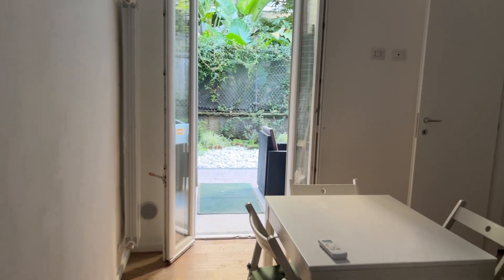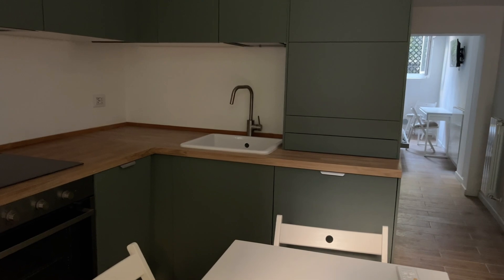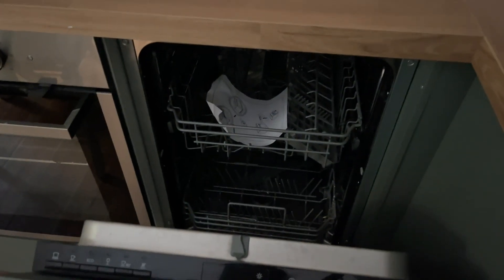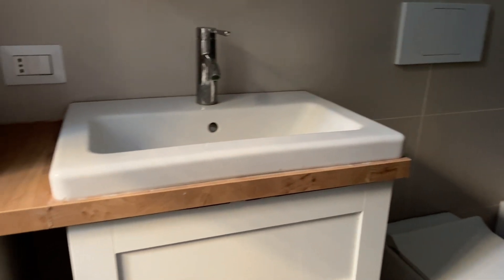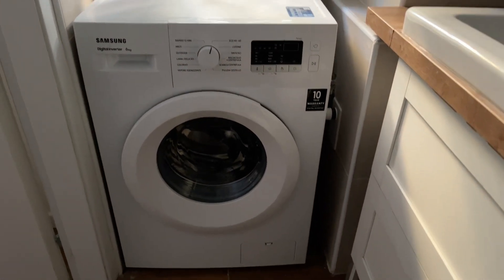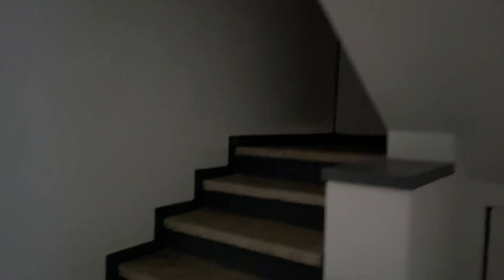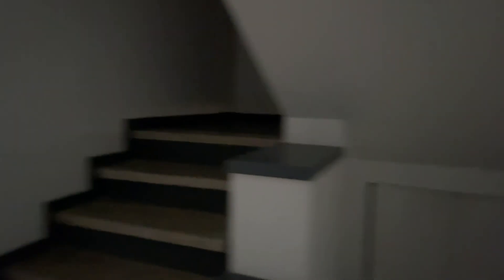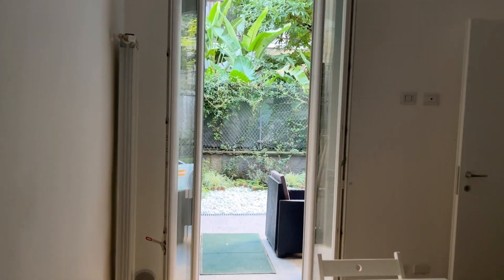Apartment with 1 bedroom for rent in Acquabella - Spotahome (ref 1283409)